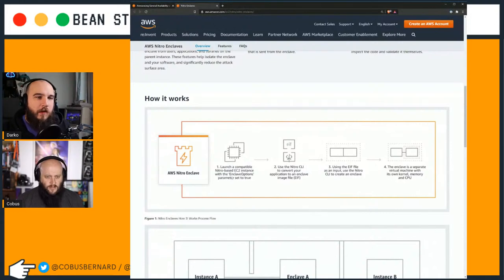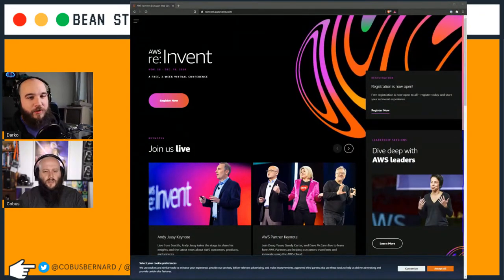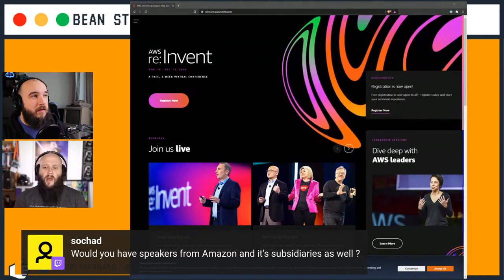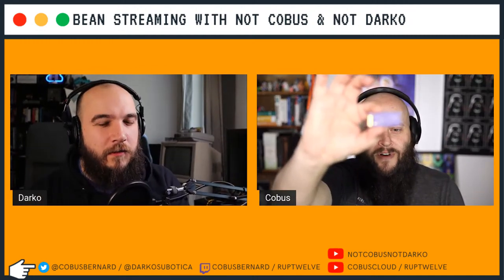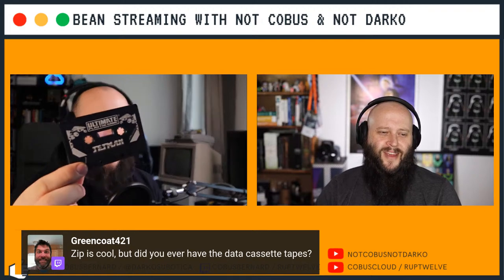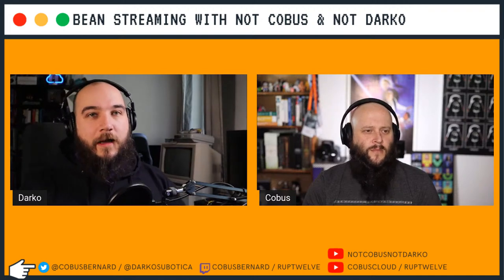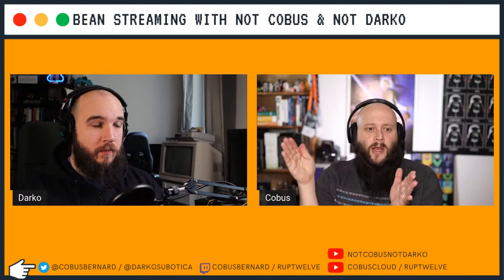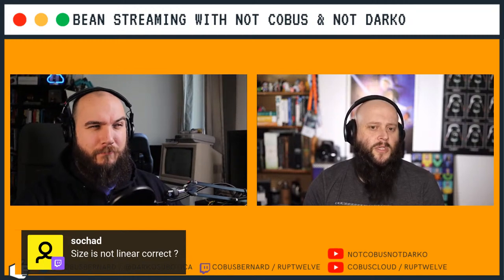Storage on AWS - Bean Streaming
Join us today for a session where we talk all things storage on AWS!